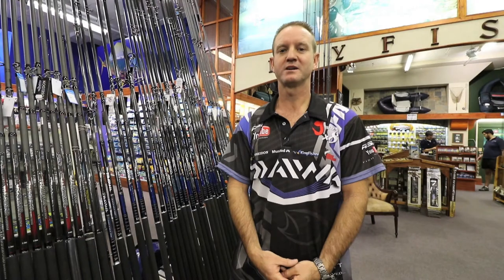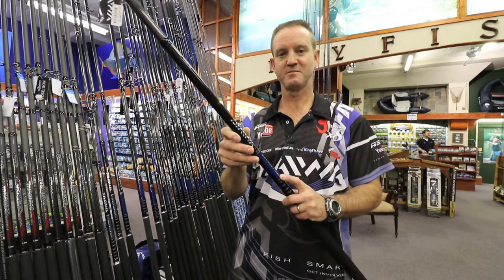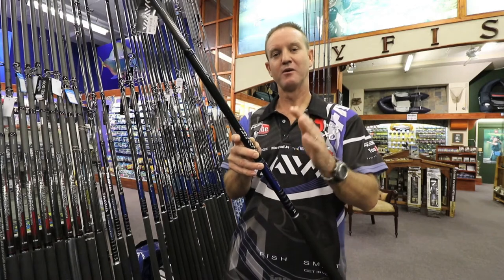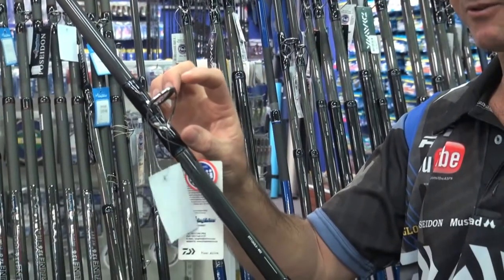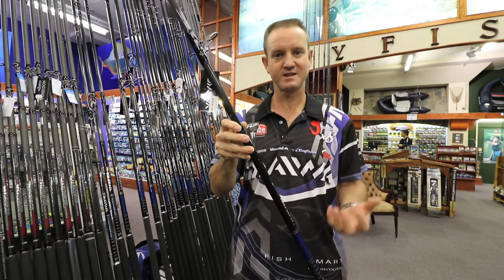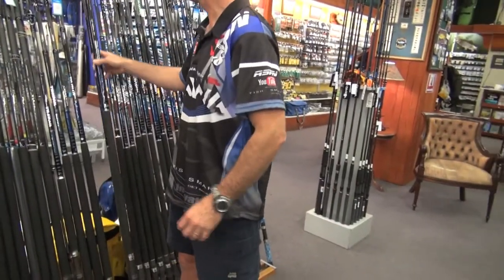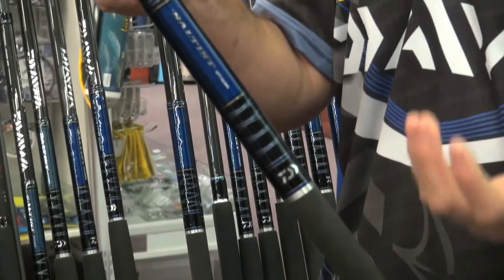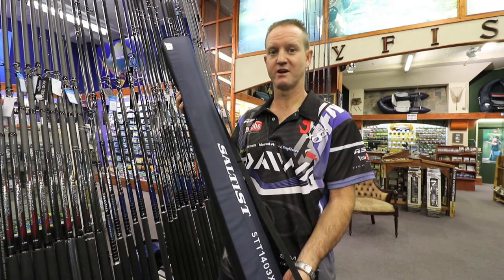The DAIWA Saltist 13,6ft Rods | ASFN Gear